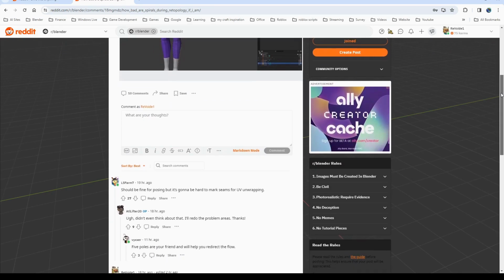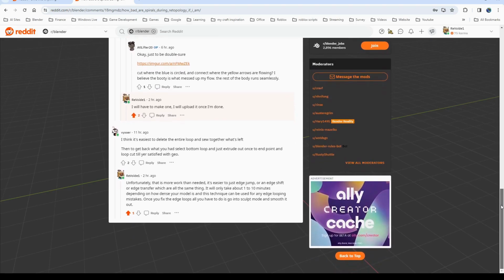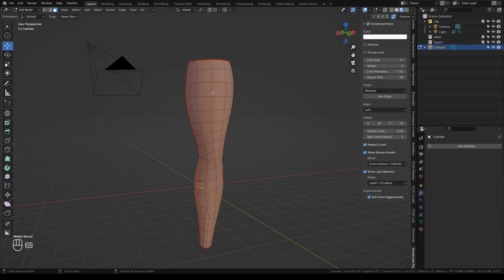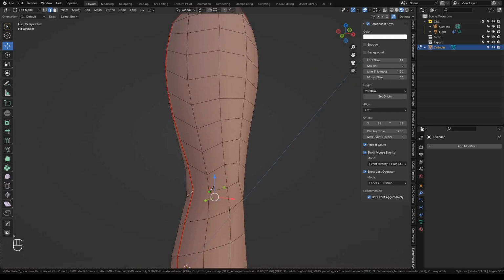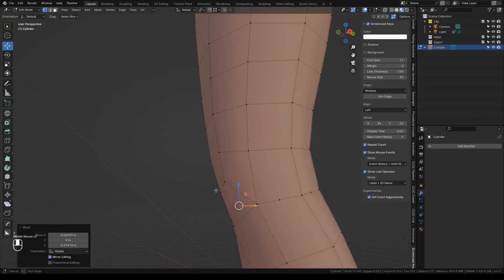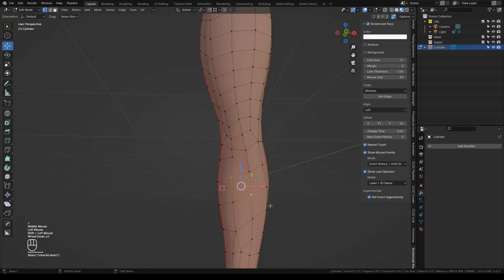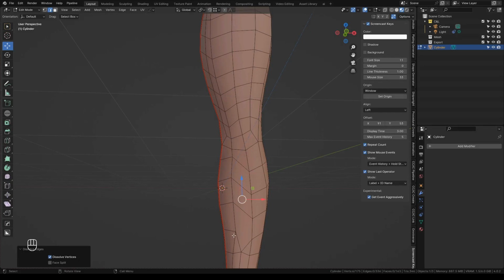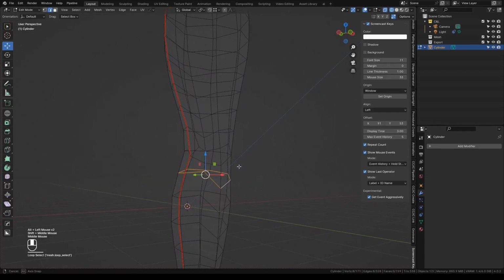001 - Loop Jumping (Blender)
This video goes over the theory of Loop Jumping or Loop Shifting to resolve problems with an edge loop spiraling up a charter's body, arms, and legs. This skill can be applied to any edge looping problem, which will save you valuable time keeping you from having to do retopology a second time on the same 3d model all over again so let's jump into Edge Loop Jumping.

This is a prerelease the voiceover is now being worked on. While the file is free, please support me if you can.

Video Source Files
DeVoide Ent Stores